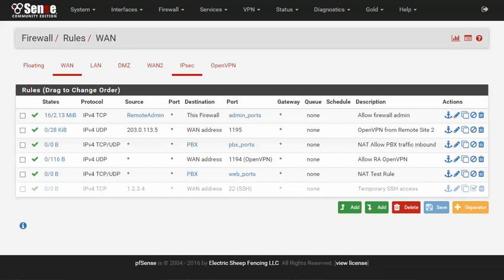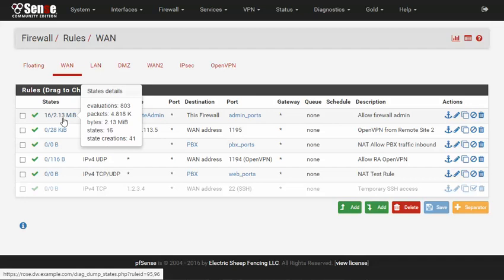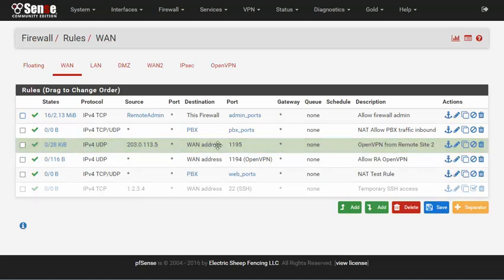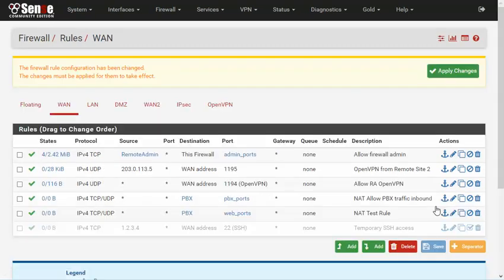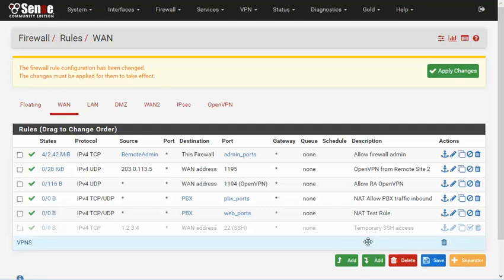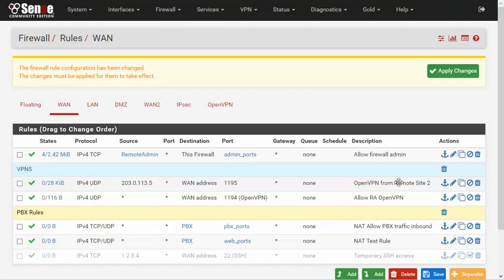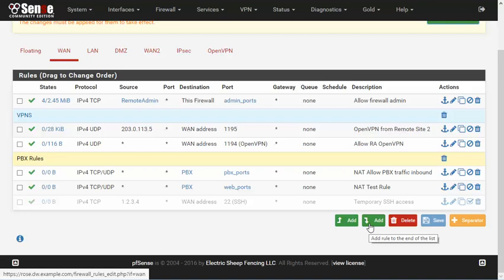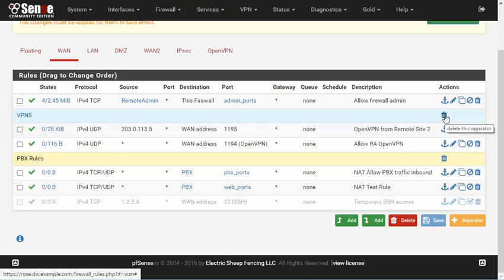pfSense 2.3 Feature Video - Firewall Rules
A look at the Firewall Rules in pfSense 2.3